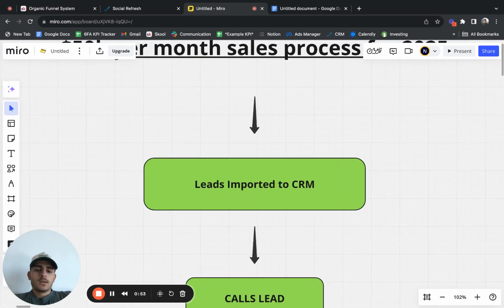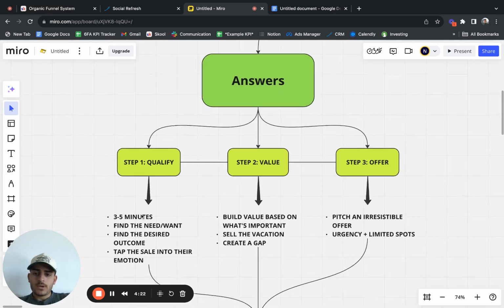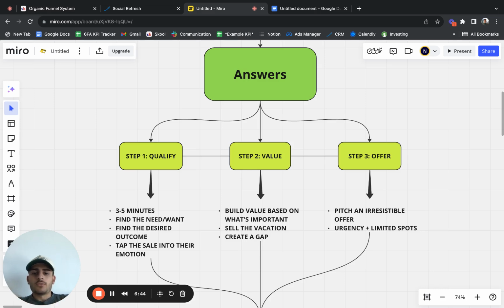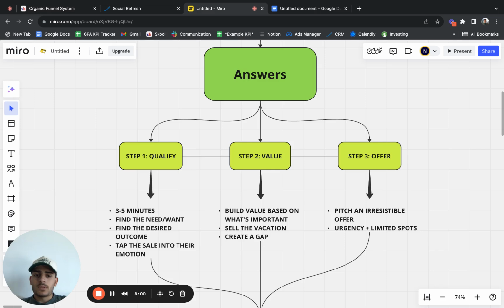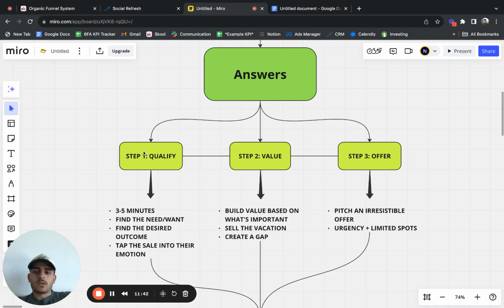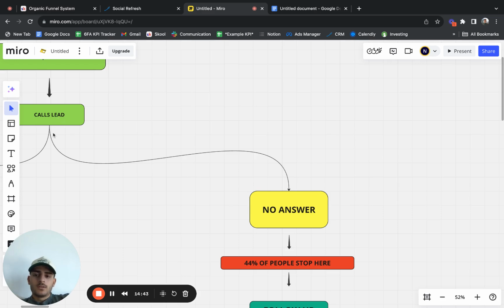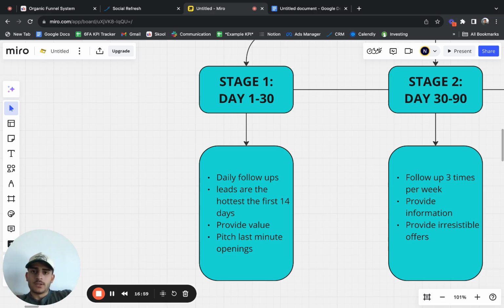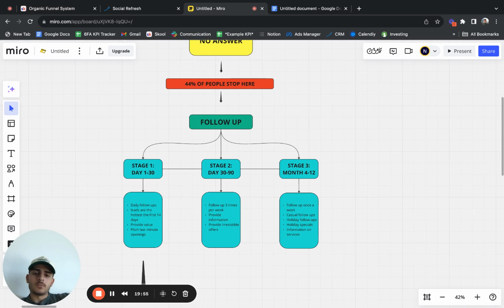use this sales process to scale to $50k/month in 2025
In this video, I break down the sales process you need to use in your business in order to scale to $50k per month.

Watch this FREE training on how to properly setup your CRM